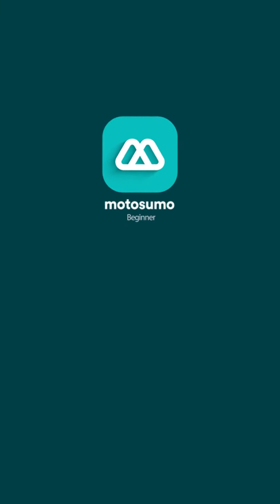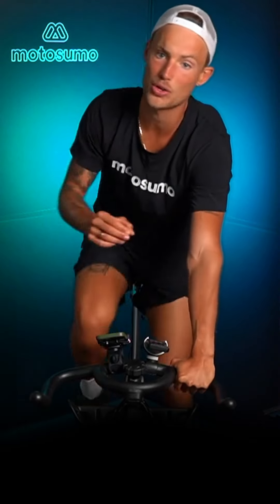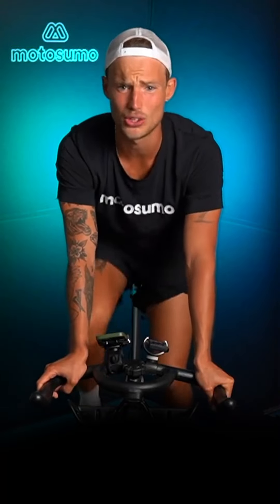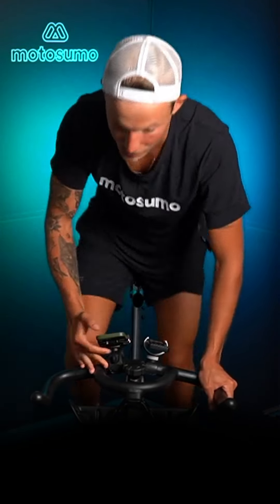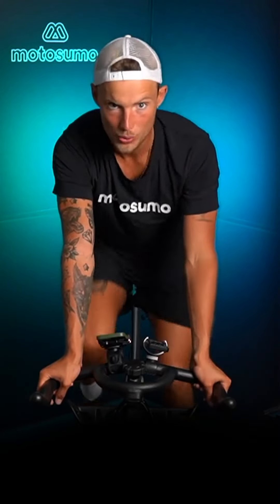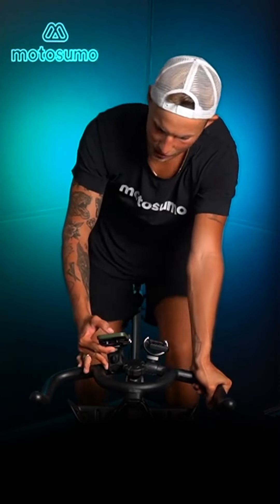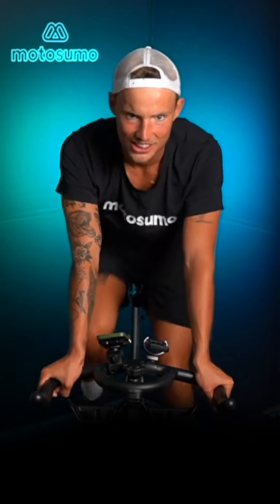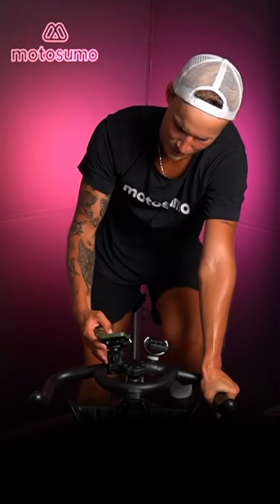45 Minute Calorie Burning Indoor Cycling Workout | Motosumo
Welcome to Motosumo On Demand! This prerecorded indoor cycling class has been optimized for mobile viewing. To enjoy the full experience, download the Motosumo app. Join any live Motosumo class to get real-time feedback, interaction, and fun.

This indoor cycling workout is a 45-minute Signature class hosted by your instructor, Brooke. A Signature class is the classic Motosumo ride. Experience all of the app’s unique features, like emojis, timers, games, and races. This class is a great cycling all-rounder, covering endurance, climbs, speed pushes, and power intervals.

Or, download the Motosumo app to join live indoor cycling classes and track your performance metrics like a pro.